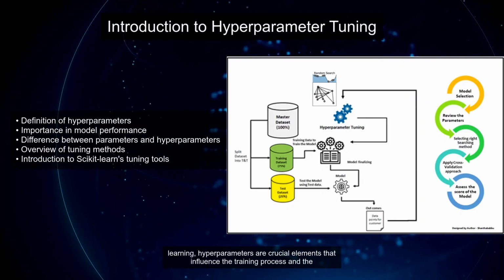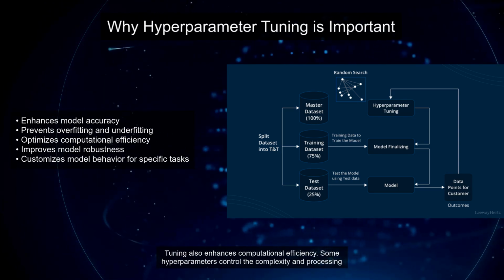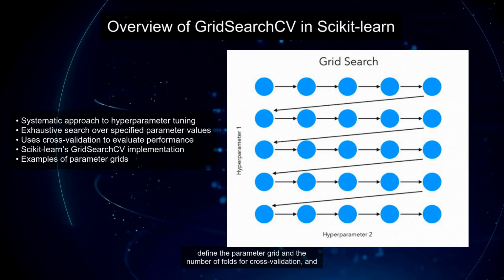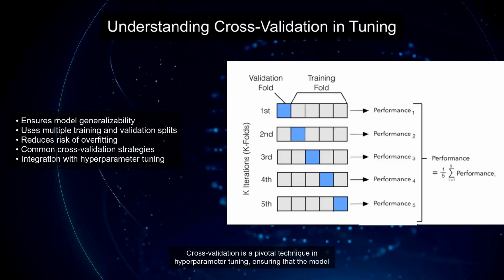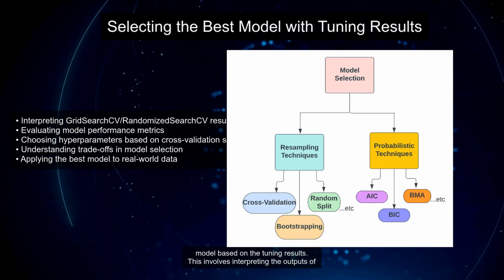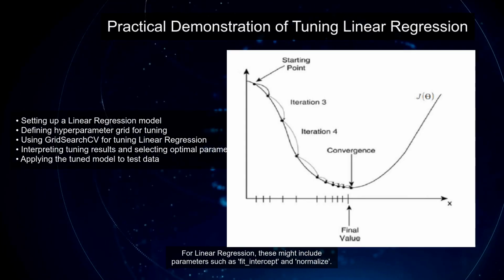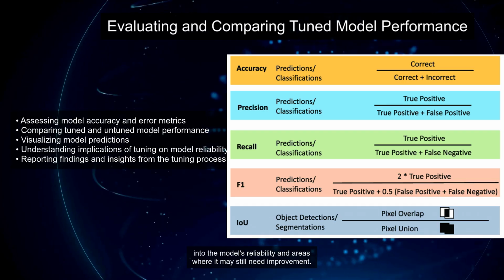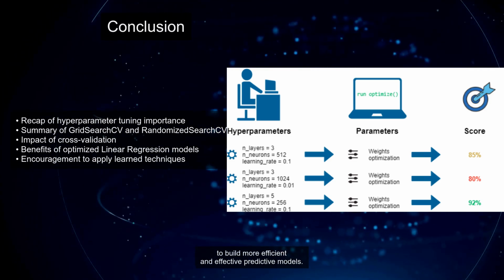Optimizing Linear Regression with Hyperparameter Tuning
**🚀 Unlock the Power of Linear Regression with Hyperparameter Tuning! 🤖**

Ever wondered how to make your Linear Regression models more accurate and reliable? Today, we're diving deep into **Optimizing Linear Regression with Hyperparameter Tuning** using Scikit-learn! ⚡💡

- **✨ Introduction to Hyperparameter Tuning:** Discover the magic behind optimizing model performance.
- **⚡ Why Hyperparameter Tuning is Important:** Learn how it boosts accuracy and prevents overfitting.
- **🚀 GridSearchCV in Scikit-learn:** Master systematic hyperparameter tuning with cross-validation.
- **🔥 Implementing RandomizedSearchCV for Efficiency:** Speed up your tuning process without sacrificing quality.
- **🛠️ Understanding Cross-Validation in Tuning:** Ensure your model is robust and generalizable.
- **📌 Selecting the Best Model with Tuning Results:** Make informed decisions with data-driven insights.
- **🎯 Practical Demonstration of Tuning Linear Regression:** Hands-on setup and tuning for real-world application.
- **✨ Evaluating and Comparing Tuned Model Performance:** Measure the impact of your tuning efforts effectively.

This video is perfect for **AI enthusiasts, tech enthusiasts, and anyone interested in the latest AI advancements**. Mastering these techniques is critical for enhancing your data science workflow and ensuring robust model predictions.

- [Placeholder Link 1]
- [Placeholder Link 2]
- [Placeholder Link 3]

**🌍 Fo